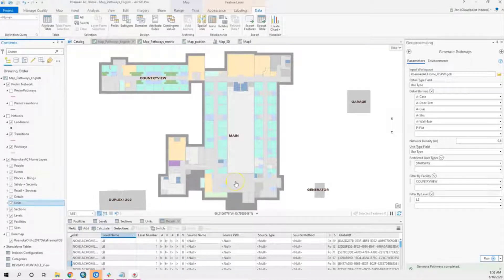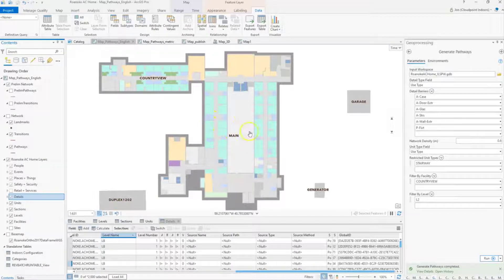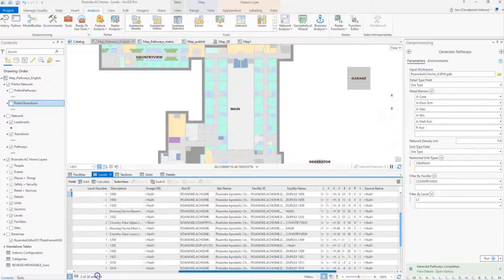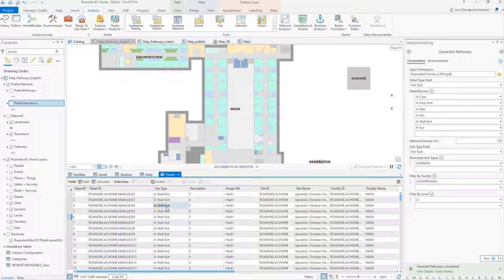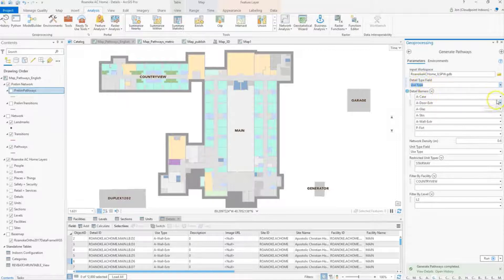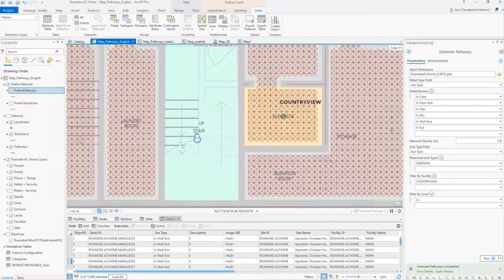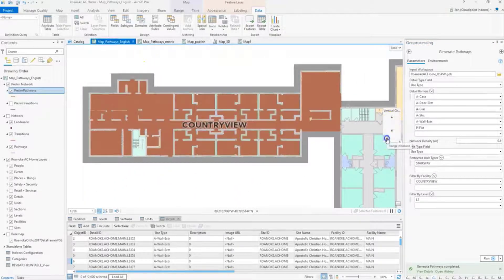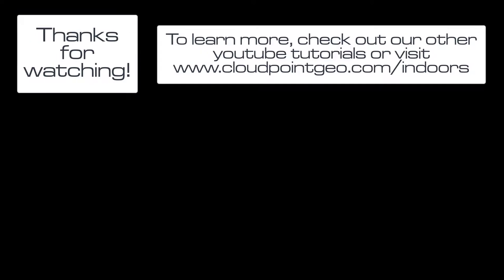Generate Pathways in ArcGIS Indoors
In this tutorial, viewers will learn how to create routable pathways within the ArcGIS Indoors environment.  The tools highlighted in this tutorial cover Create Indoors Database and Generate Pathways.  The generate pathways is run for each level in within the facility and allows users to create network pathways including selected barriers such as walls and fixed furniture.